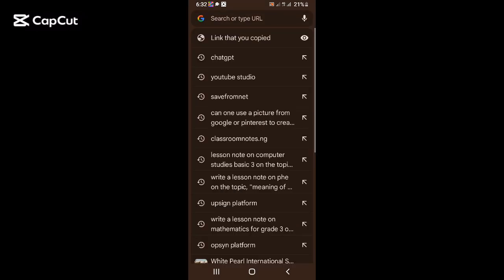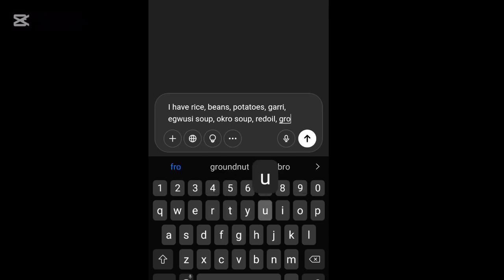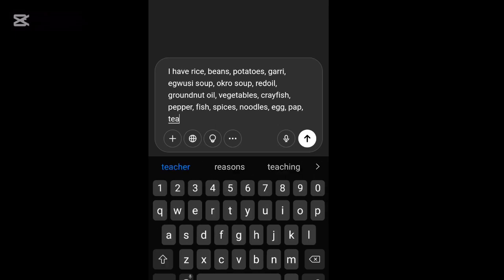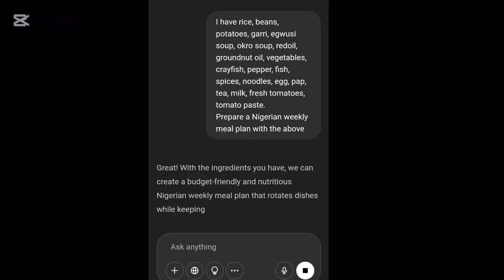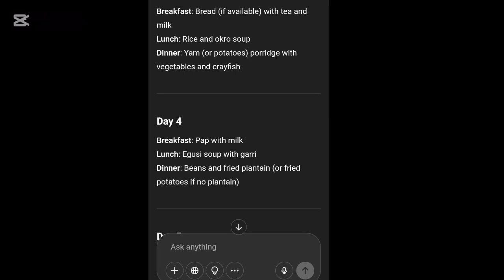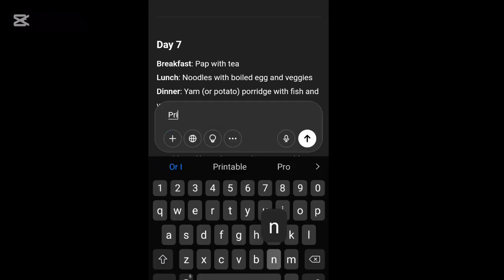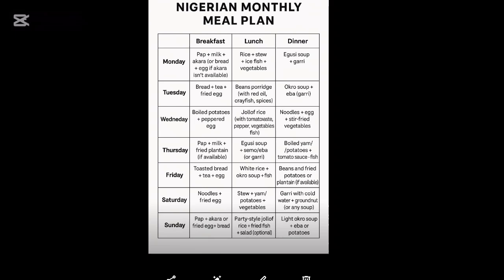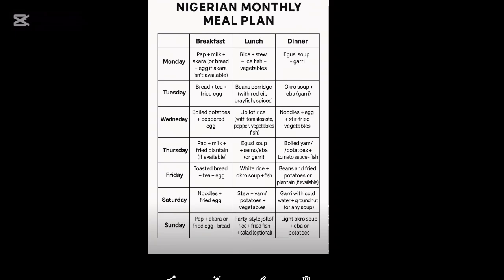Meal Planning Made Effortless, OneApp Did it All!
You don't need to be confused of what to cook on daily basis, This video will guide you on how to plan meals weekly using the food items available with JUST ONE APP.